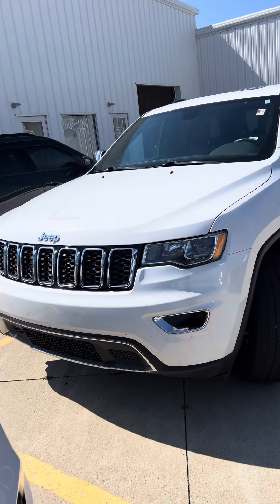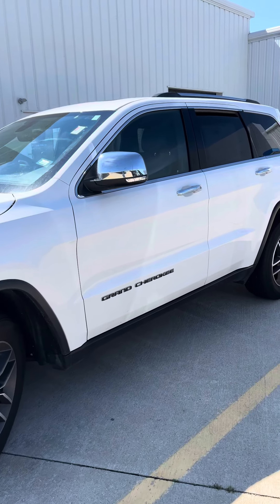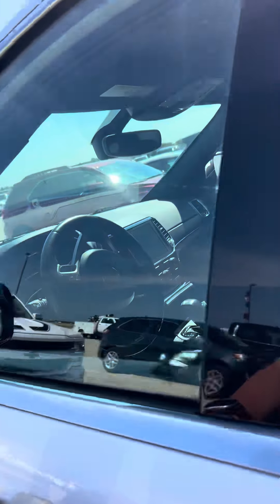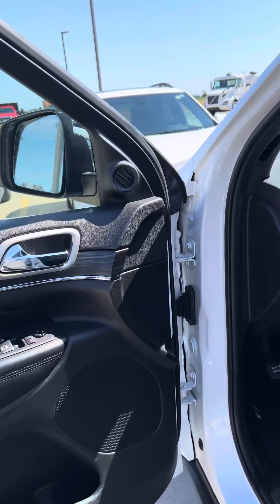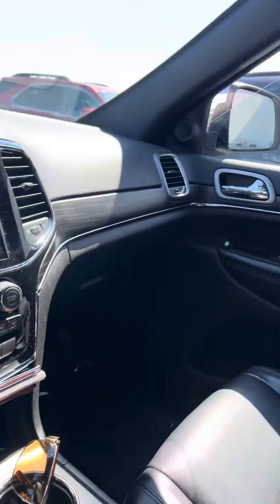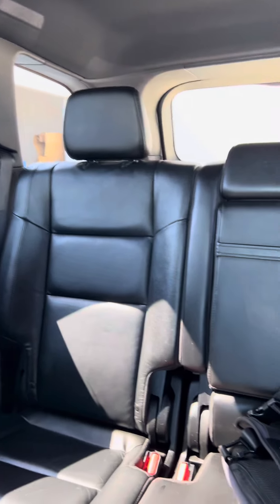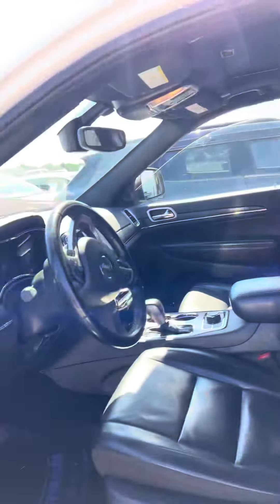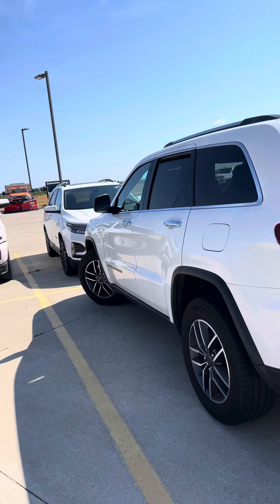2021 Jeep Cherokee